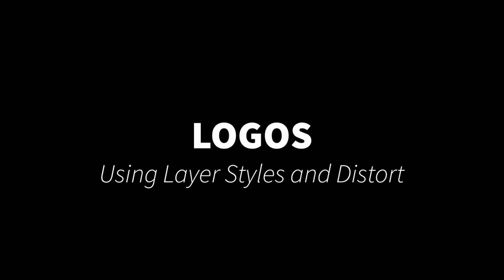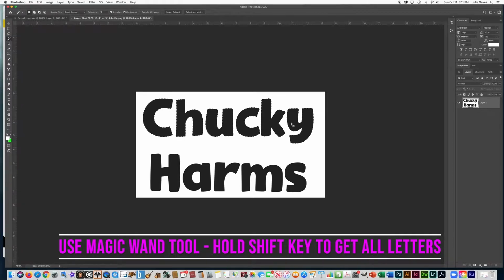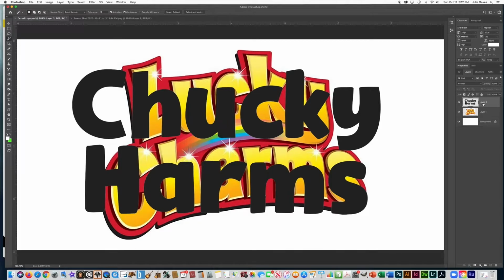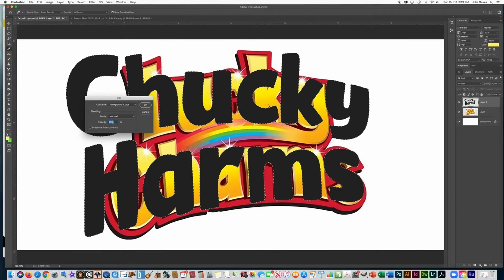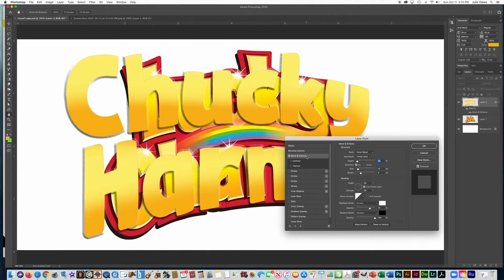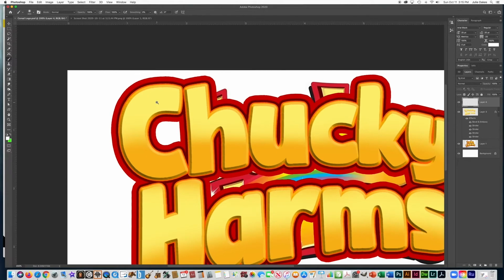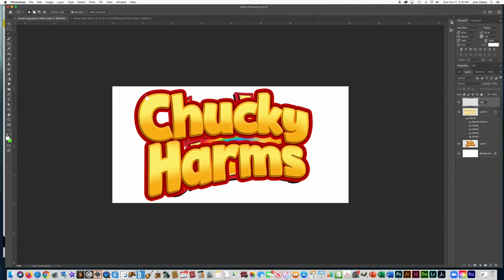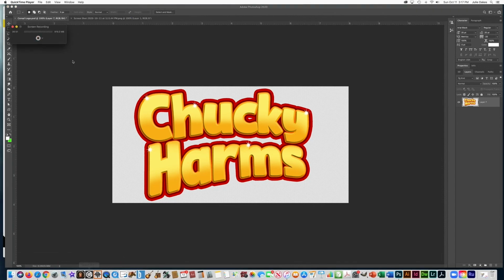Photoshop Layer Styles and Distort for Logo Design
Part 1 of 2 for Cereal Box - Students will learn how to use layer styles and distort to make a logo for their cereal box spoof project.